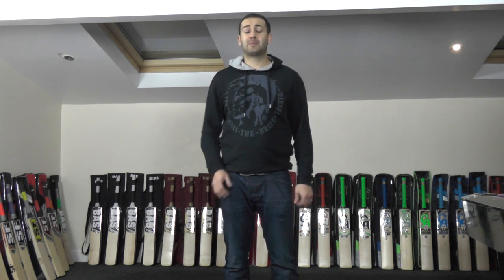ECLIPSE ALL SPORTS BRANDS THAT WILL BE STOCKING FOR 2016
Hi guys it is Hanif from eclipse all sports. Just wanted to bring you a quick video review about what we will be doing over the next couple of weeks and what brands we will be looking to stock for the 2016 season.